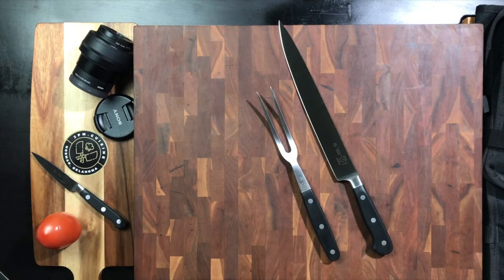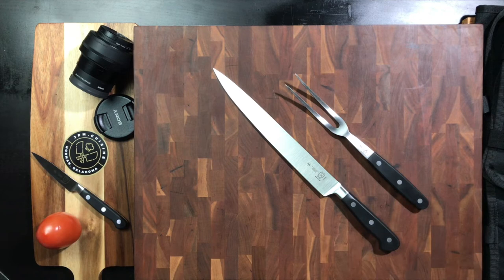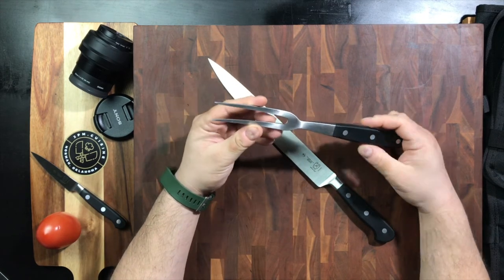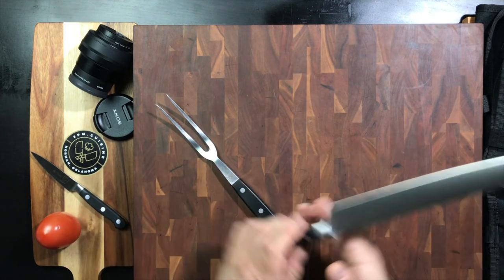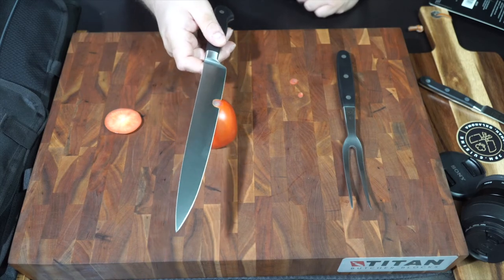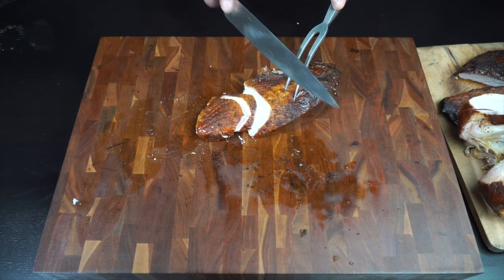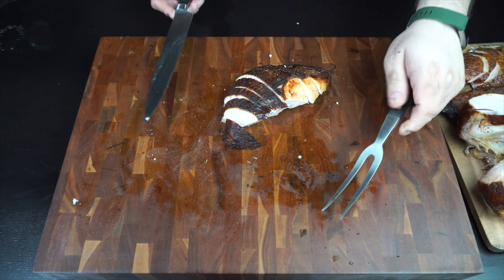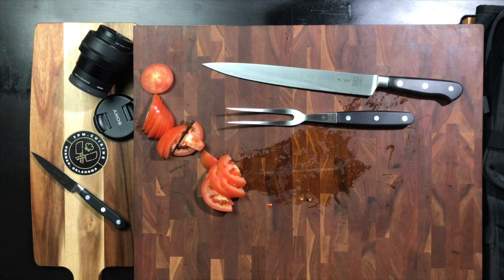Tableside Carving Tools - Thanksgiving 2018 Edition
Happy Thanksgiving Everyone and I hope this video finds you well. Here's an early peek at the tools I'll be using this Thanksgiving for some tableside carving for my guests this year. I hope you enjoy it.

Mercer—a company name highly regarded in the culinary
trade—is synonymous with quality, professional cutlery. A leader in the commercial market for more than 30 years, and the predominant supplier to more than 90% of culinary academies
in North America, Mercer brings you the finest tools used by
the industry.

Mercer Culinary Renaissance Carving Knife, 10 Inch

Mercer Culinary Renaissance Forged Carving Fork, 6 Inch

Check me out on Instagram (IG: JPM.Cuisine)

CREDITS:
Cast: Cody Burger, Chevy Chase, Johnny Galecki, William Hickey, Randy Quaid, John Randolph, Beverly D'Angelo, Miriam Flynn, Diane Ladd, Ellen Hamilton Latzen, Juliette Lewis, Mae Questel, Doris Roberts
Director: Jeremiah S. Chechik
Producers: William S. Beasley, John Hughes, Daniel Grodnik, Mauri Syd Gayton, Matty Simmons, Ramey E. Ward, Tom Jacobson
Screenwriter: John Hughes